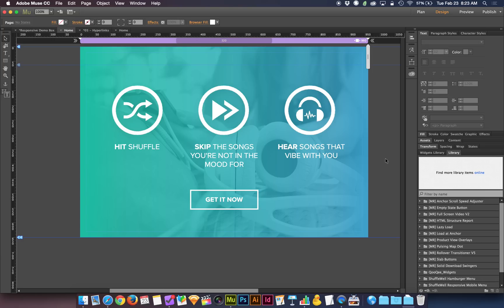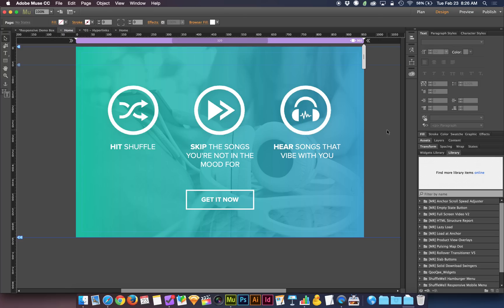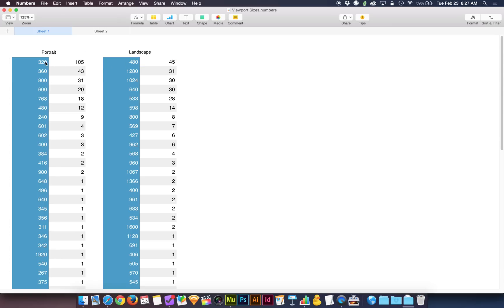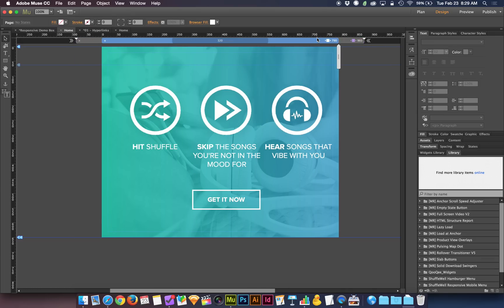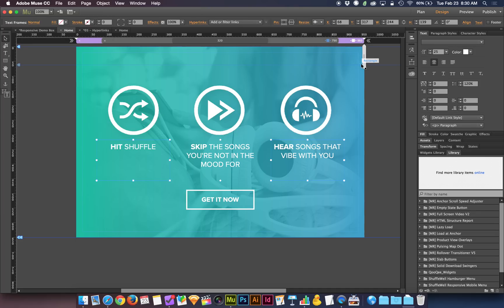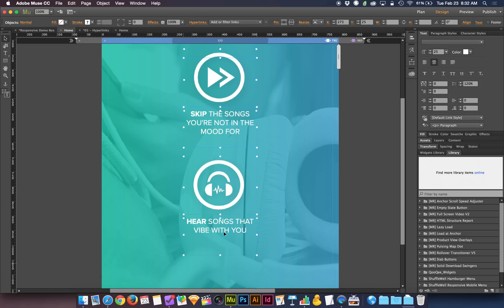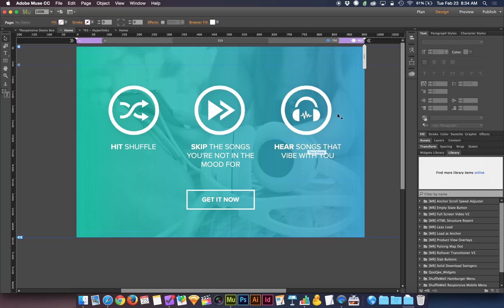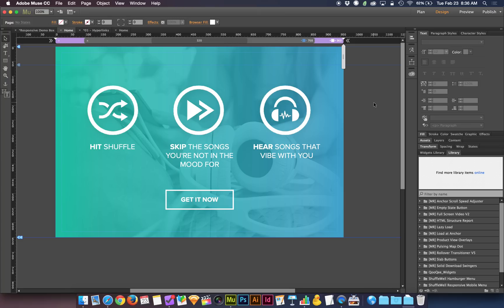Adobe Muse 2016 Responsive Tutorial | Where to Put Your Breakpoints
The big question when dividing your website into desktop, tablet and mobile layouts is when to do it in terms of width. We have to choose a width in pixels for our website to switch layouts. So what's the best size for a phone? What's the most common screen resolution? Or does screen resolution even matter in the first place?...